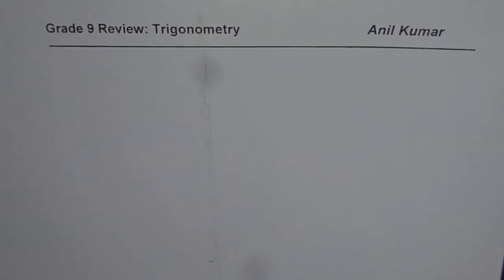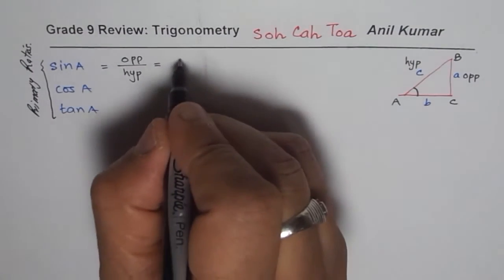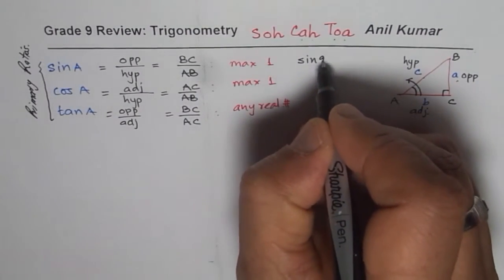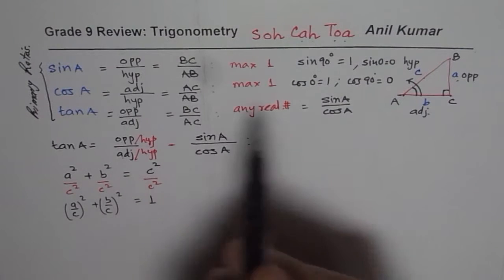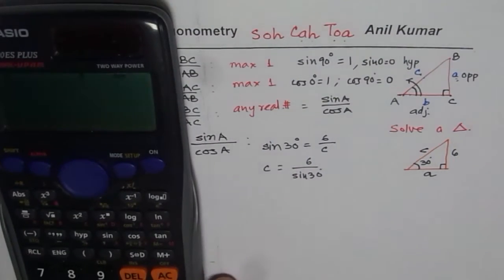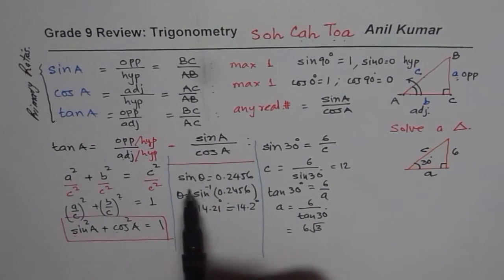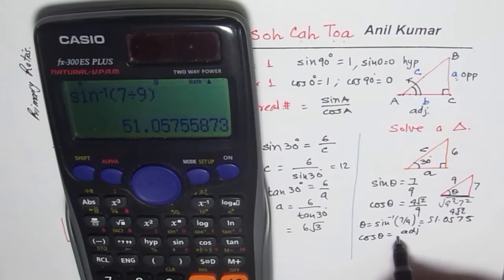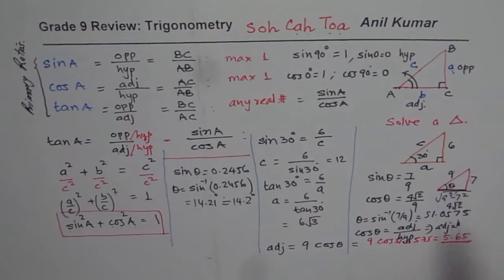Review Basic Trigonometry Concepts 1